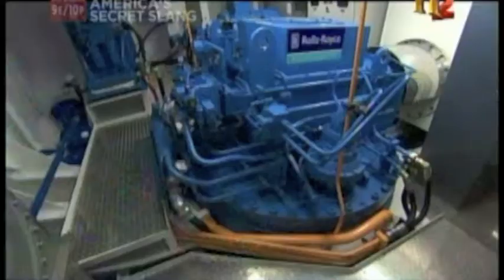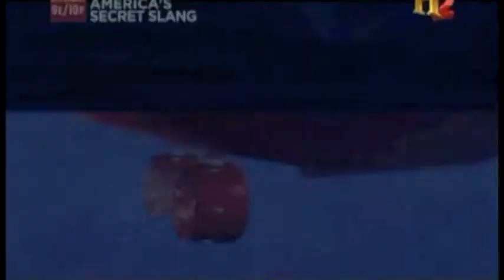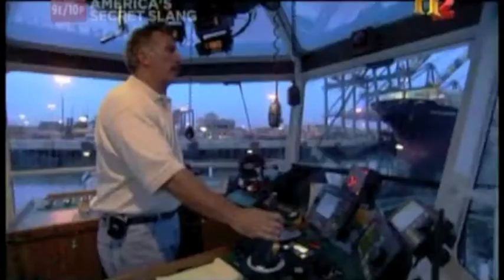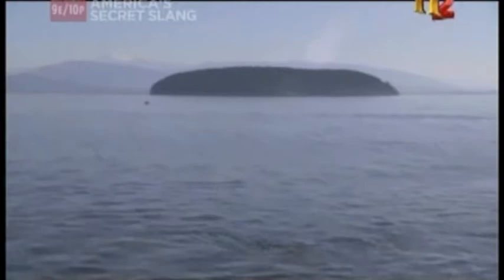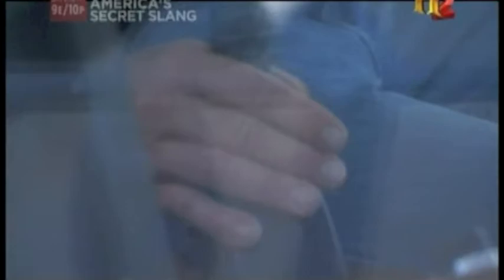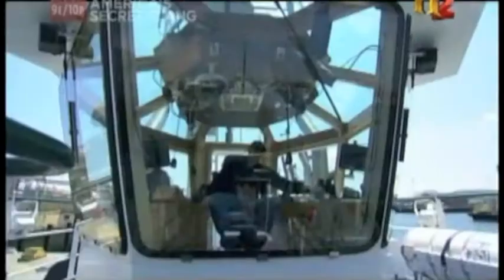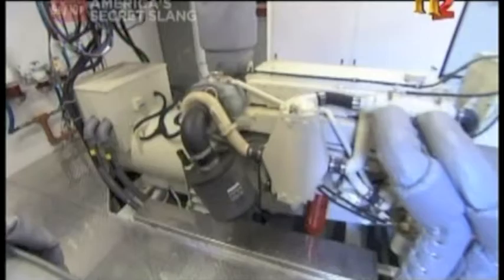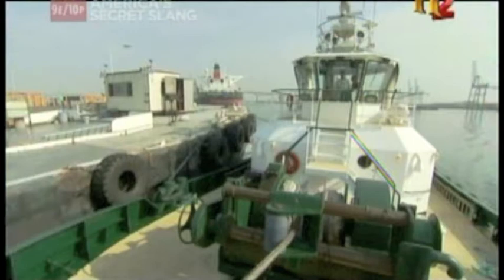How to: Building Foss Marine Tug boats presented by Randall Burg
Call Randall Burg
Your Concierge Yacht Broker in Ft Laudedale, FL

We do a lot of super fun stuff that includes boating and yachts, food, restaurants, travel, How To, self improvement, and Hollywood Red Carpet and Social Media Branding .